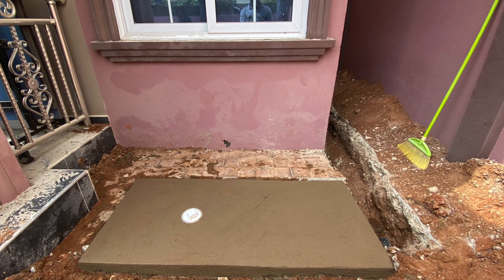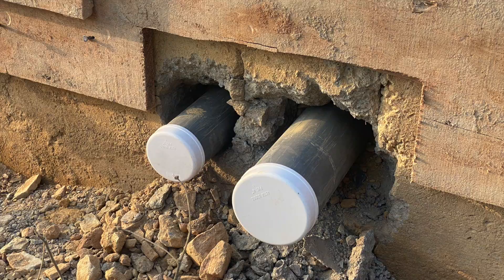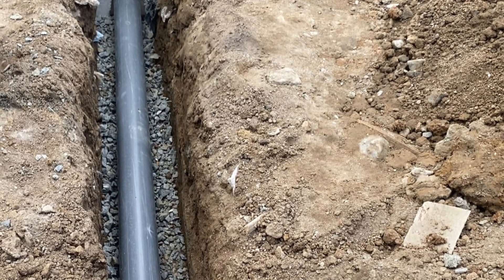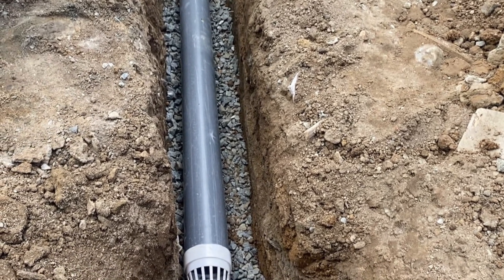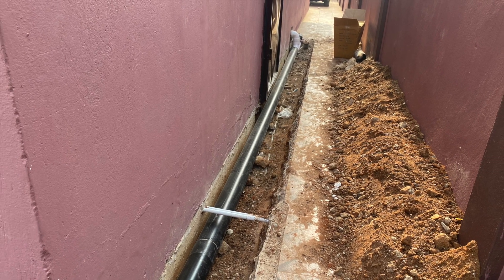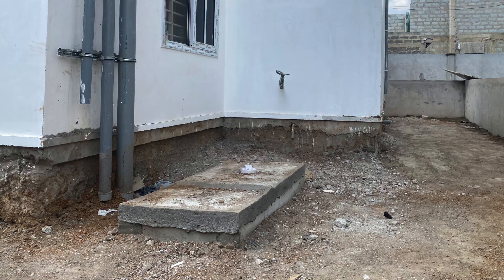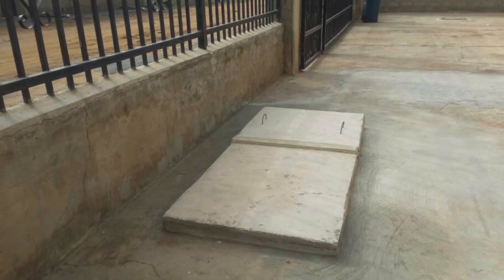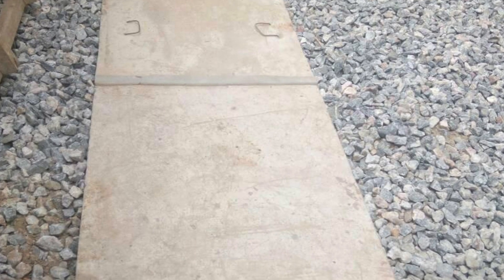3 Key Hacks for Biodigester Construction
The key points you should have in mind if you intend to construct a biofil biodegradable toilet waste biodigester for your dream house.